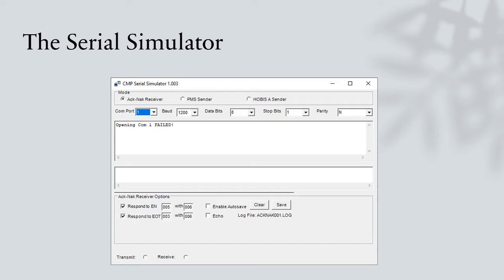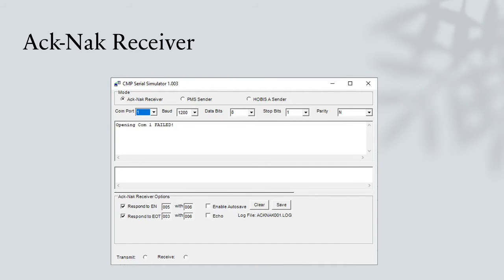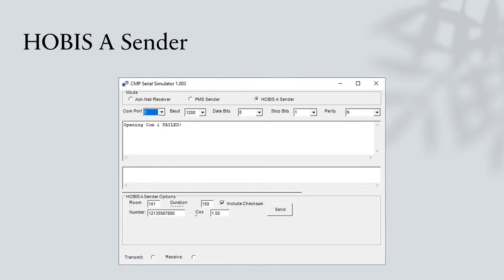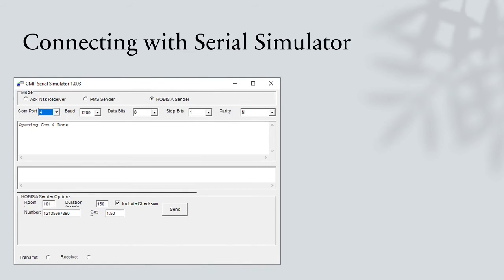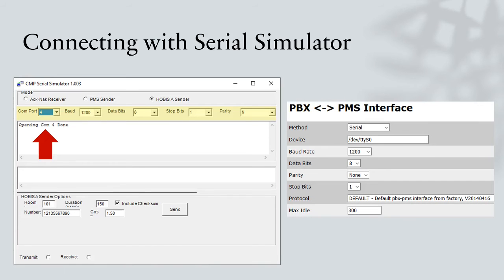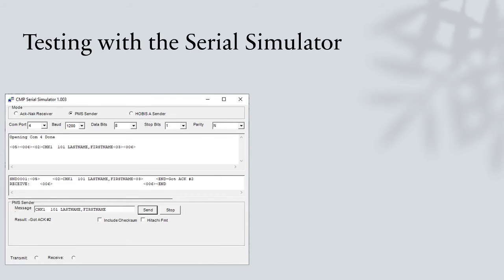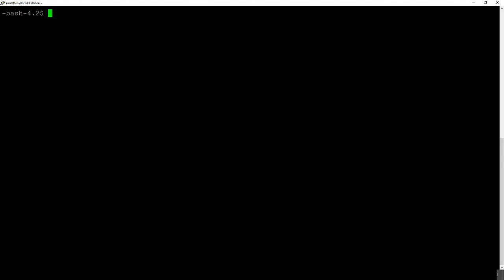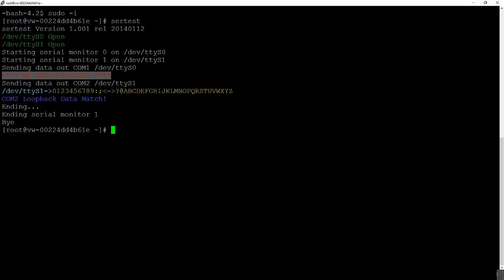Voiceware Tips & Tricks: Serial Troubleshooting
In this video we look at serial cabling, the Phonesuite serial simulator and its use, and the sertest command from the command line.